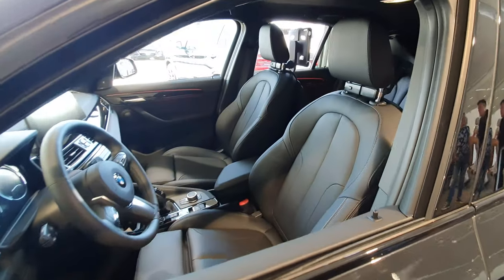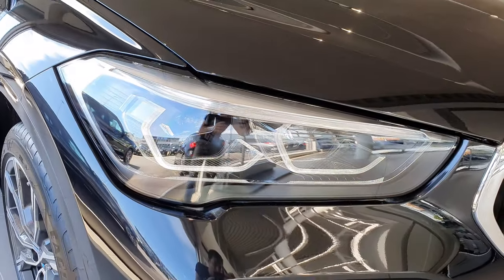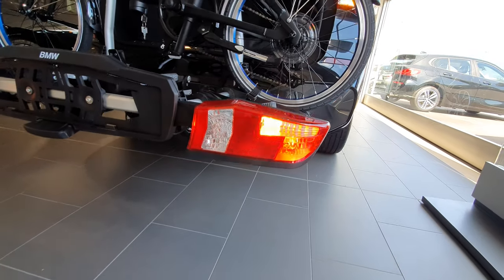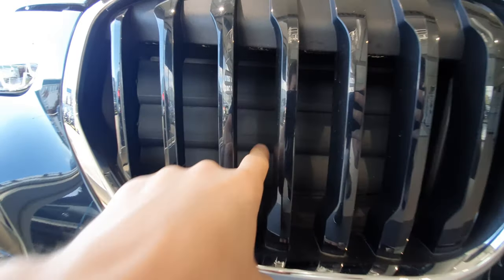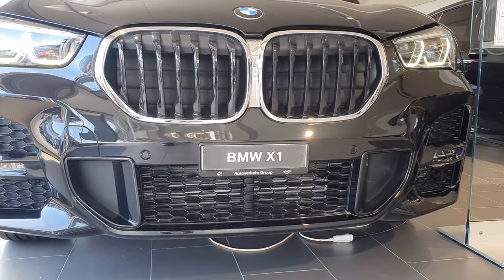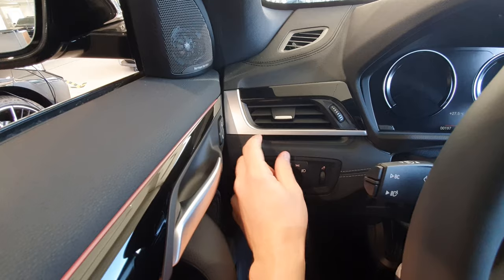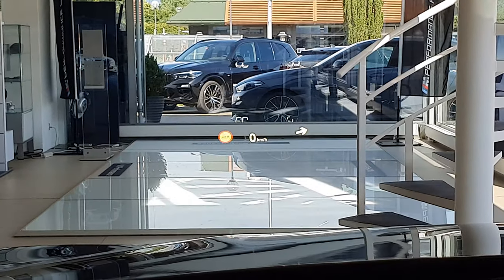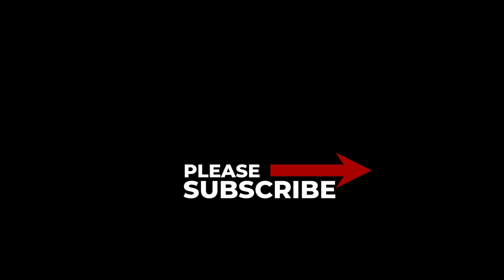BMW X1 2020 New Review Interior Exterior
Bold, sporty, visually striking, the new BMW X1 (fuel consumption combined: 6.8 – 4.1 l/100 km [41.5 – 68.9 mpg imp]; CO2 emissions combined: 155 – 107 g/km*) adds another chapter to the Sports Activity Vehicle’s ongoing success story.

The new model update makes the BMW X1 an even more desirable proposition. Key to its increased appeal are pronounced design revisions, a high level of versatility and a host of cutting-edge equipment features. Beneath the surface, meanwhile, powerful yet extremely efficient three- and four-cylinder BMW TwinPower Turbo engines and BMW xDrive intelligent all-wheel drive are indicative of the driving pleasure on tap in the latest X1.

The design: eye-catching and sporty.
The current BMW X1 wasted no time post-launch in winning over customers with its distinctive design. And the model update ensures the compact Sports Activity Vehicle now cuts an even more handsome figure.

The X1’s new look is immediately clear, with the most prominent revisions found at the front and rear. Each of the model variants – from the base BMW X1 to xLine, Sport Line and M Sport – has been given a standalone visual presence tailored precisely to its character profile. The BMW X1 M Sport is a particularly athletic-looking option, courtesy not least of lowered M Sport suspension, BMW Individual High-gloss Shadow Line trim with extended features (est. available from 11/19) and the M Aerodynamics package.

The new BMW X1 exudes a more dominant, imposing aura at the front end, in particular. Here, a larger BMW grille – the kidneys now merging in the centre – links up with new Adaptive LED headlights including sharper light iconography and a bumper with integrated LED foglamps and larger air intakes. The rear end of the X1 also houses new stylistic features. For example, the new inlay in the body-colour rear apron adopts the car’s main body colour. This new feature is included as standard and lends the rear end of the BMW X1 an even stronger sense of inherent class and coherence.

Another highlight can be found on the driver’s-side exterior mirror, which projects a two-tone LED “X1” image when the car is unlocked. This is far from just a visual trick; it also makes getting into and out of the BMW X1 that much easier.

The attractive new design of the X1 is further enhanced by three new exterior colours – Jucaro Beige metallic, Misano Blue metallic (exclusively for the M Sport model) and the ultra-exclusive BMW Individual Storm Bay metallic – and four new wheel designs.

The model update is also an exercise in future-proofing for the BMW X1. At launch in summer 2019, all the petrol and diesel engines will meet the EU6d‑temp exhaust emissions standard; the BMW X1 sDrive16d and BMW X1 xDrive25d already fulfil the EU6d norm. The power generated by the efficient yet sporty three- and four-cylinder engines is translated – via BMW xDrive intelligent all‑wheel drive or a cutting-edge front-wheel-drive configuration, depending on the model variant – into dynamic performance on the road and supreme driving pleasure over rough terrain.

The BMW X1 sDrive16d, available with either a manual six-speed gearbox or seven-speed dual-clutch transmission, is particularly efficient. In manual guise, the combined fuel consumption of the 85 kW (116 hp) model is just 4.4 – 4.1 l/100 km (64.2 – 68.9 mpg imp), while CO2 emissions stand at a combined 116 – 107 g/km*. If the seven-speed dual-clutch transmission is specified, the figures are 4.4 – 4.2 l/100 km (64.2 – 67.3 mpg imp) and 116 – 109 g CO2/km.*

Majoring on sports performance is the BMW X1 xDrive25d (fuel consumption combined: 5.2 – 4.9 l/100 km [54.3 – 57.7 mpg imp]; CO2 emissions combined: 136 – 128 g/km*), which develops maximum output of 170 kW (231 hp) and torque of 450 Nm (332 lb-ft). Whatever the situation, the xDrive25d radiates BMW’s signature driving pleasure. It accelerates from 0 to 100 km/h (62 mph) in a rapid 6.6 seconds.

The BMW X1 xDrive25i is one of the top-performing models in the range in terms of dynamics. Its 170 kW (231 hp) engine teams up with the precise eight-speed Steptronic transmission to propel the car down the road with unbridled vigour. It epitomises the multi-faceted sporting ability which distinguishes all BMW X1 models. The xDrive25i races from 0 to 100 km/h (62 mph) in just 6.5 seconds. Combined fuel consumption comes in at 6.8 – 6.3 l/100 km (41.5 – 44.8 mpg imp), combined CO2 emissions are 155 – 144 g/km*.

The updated BMW X1 line-up now comprises 16 engine/transmission combinations, ensuring all customers have a wealth of possibilities from which to choose.

The suspension technology of the BMW X1 provides all models with the fleet-footed agility familiar to customers, delivers precisely controllable handling and imbues the car with sublime overall dynamics.